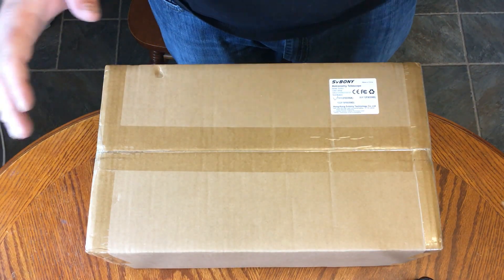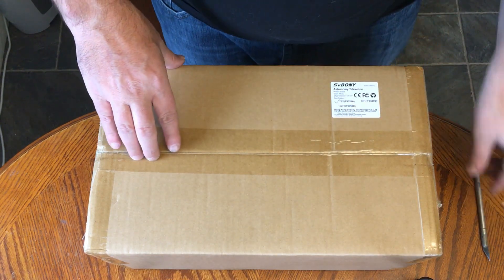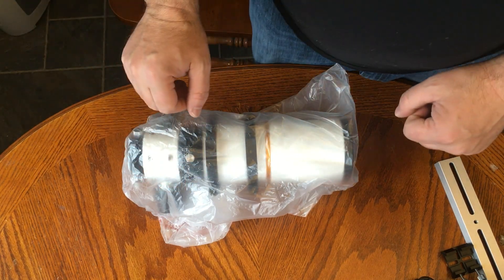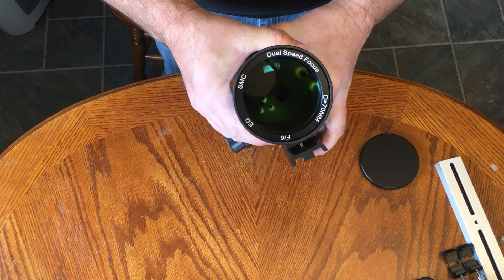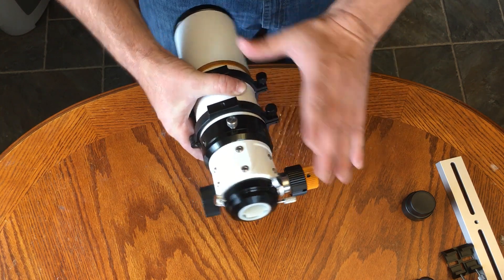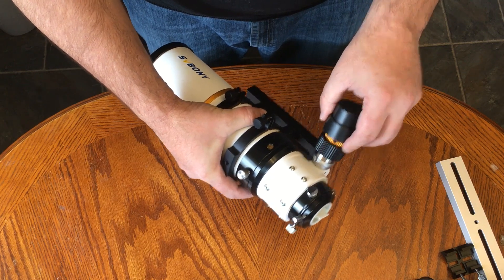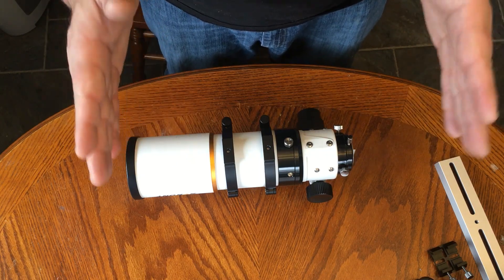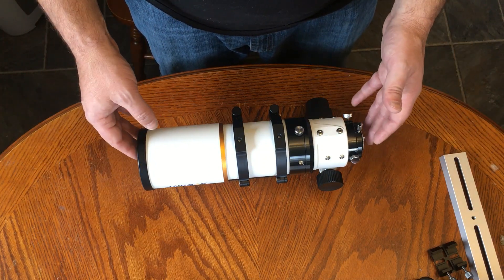SvBony 503 70ED telescope! Unboxing and first impressions!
This video shows the unboxing of the SvBony 70ED, along with my first impressions of the telescope. As I mention in the video, my weather is being uncooperative at the moment, but I will be posting follow ups showing how it performs with EAA as soon as I can.